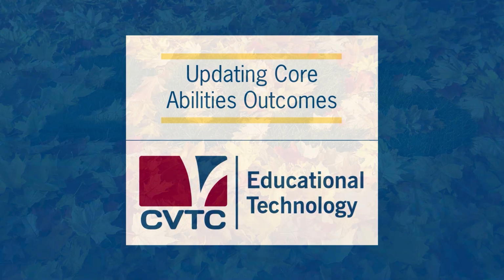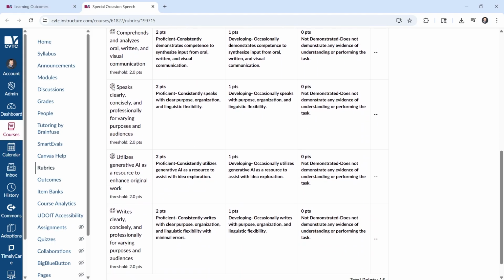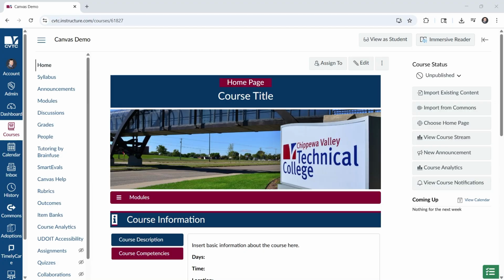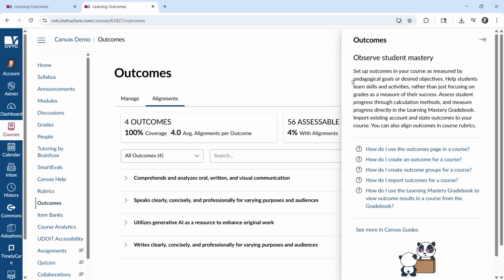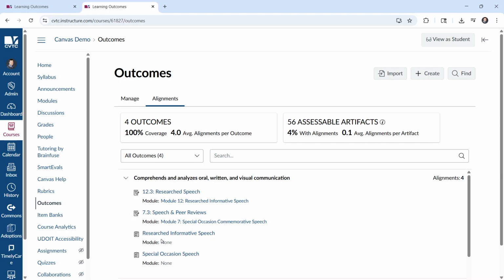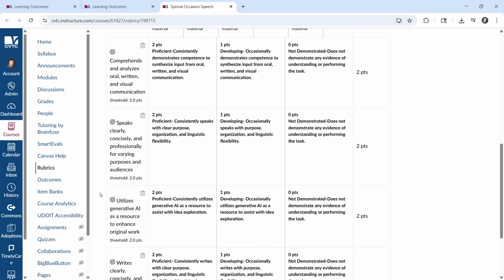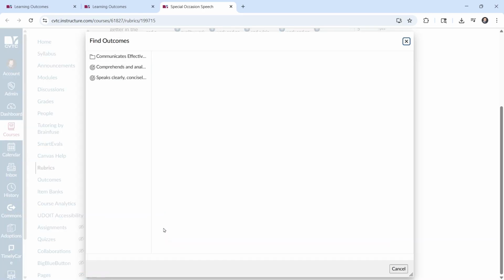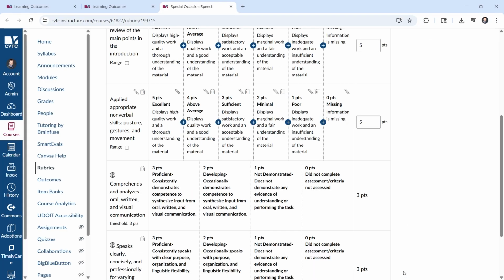Updating Core Abilities Outcomes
Learn how to update your Canvas rubrics to the new four-point Core Abilities proficiency scale launching in Fall 2025. This step-by-step guide shows you how to identify old outcomes, remove them, and add the updated versions before grading begins. Follow along to ensure your course rubrics are accurate and ready for the upcoming semester.